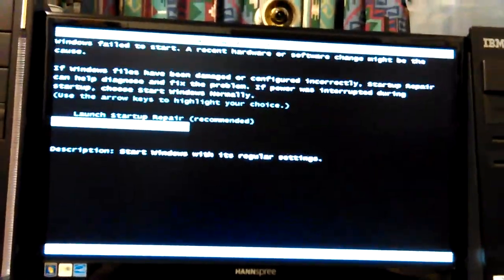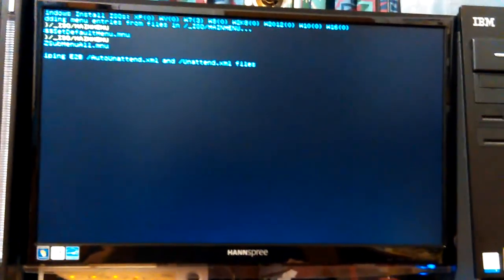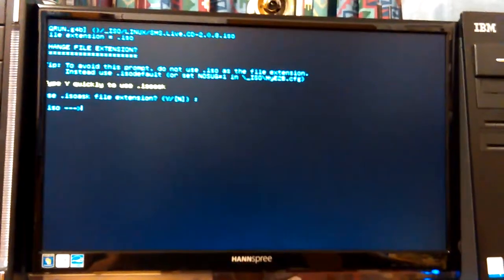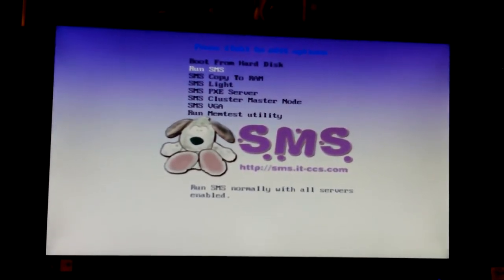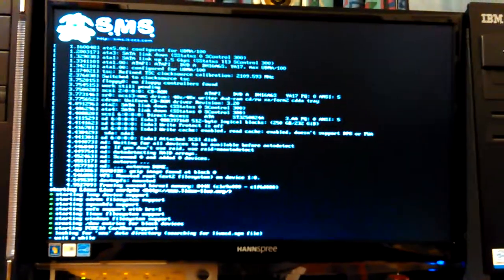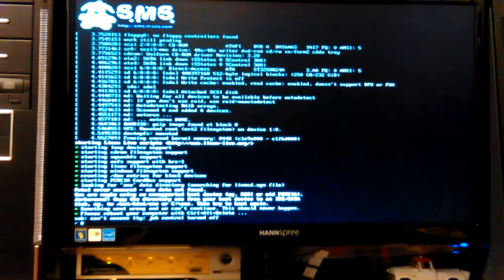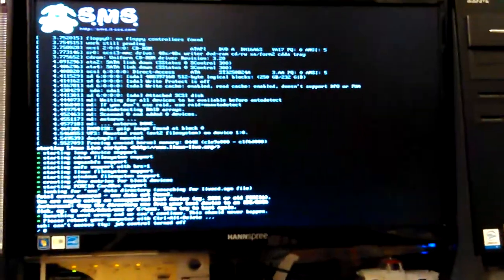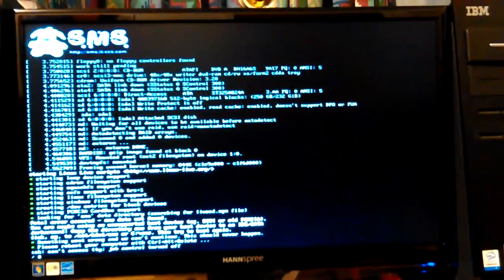VID_20160927_071443.mp4 Don's Computers Phones and Software How To and info Don Bishop